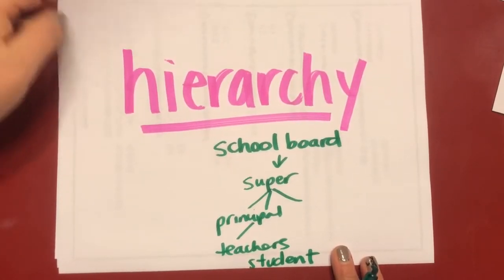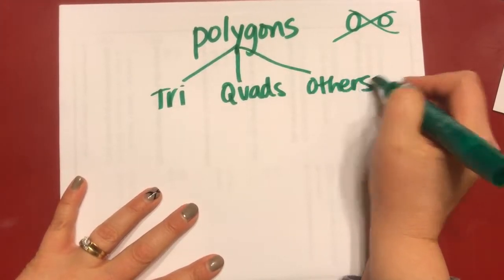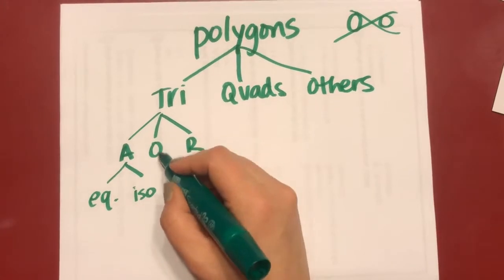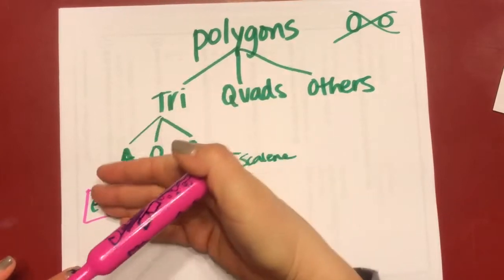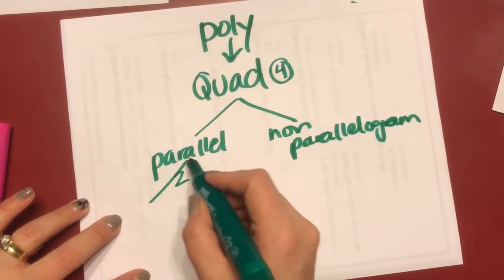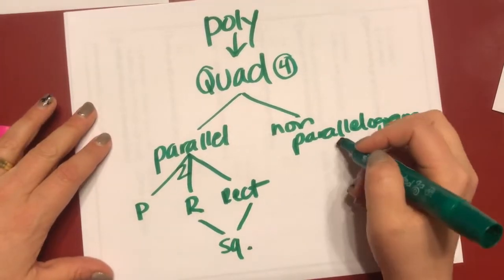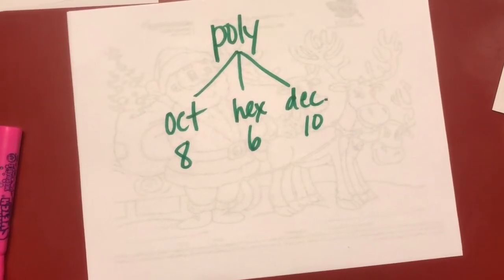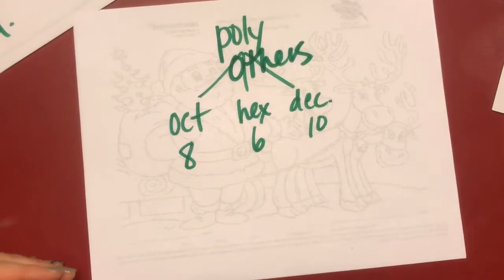Pettit Hierarchy of Shapes